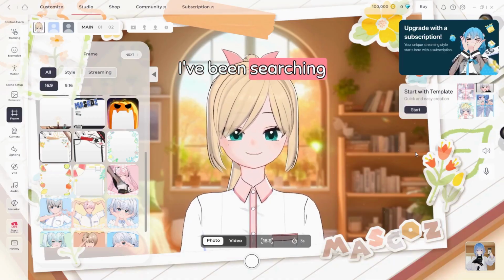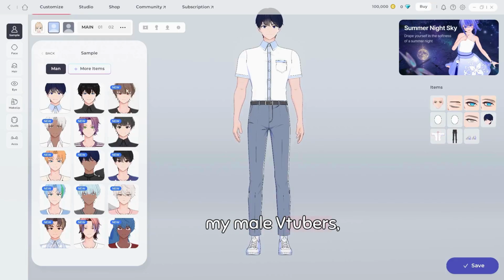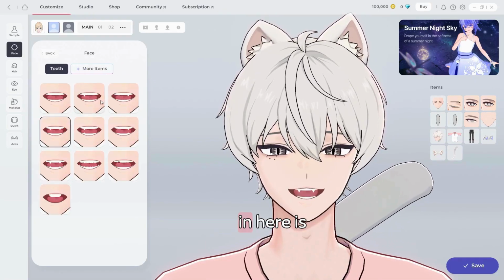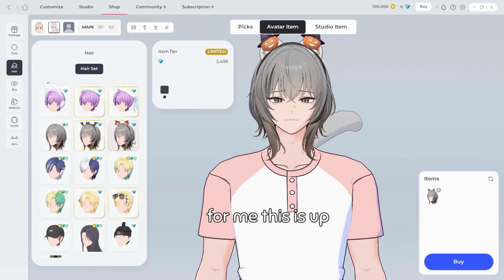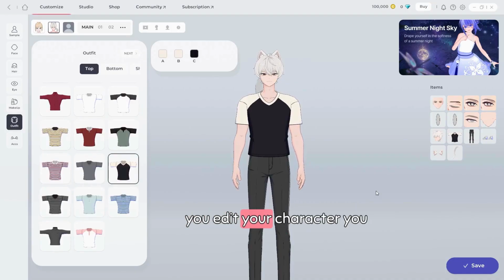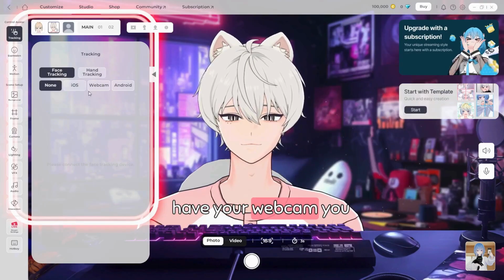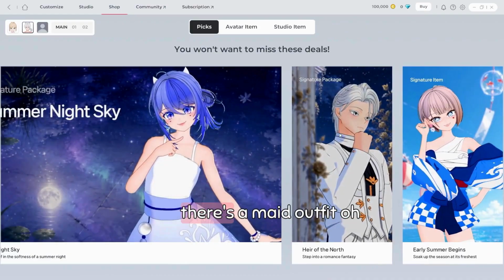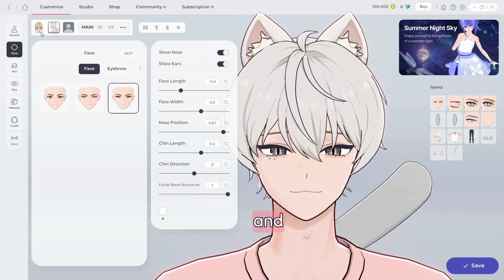HOW TO BECOME A 3D VTUBER FOR FREE IN 2026?! ✨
Want to become a 3D VTuber but have ZERO budget?

In this video, I'll show you how you can start your own 3D VTuber journey for FREE in 2026! No expensive model, no fancy equipment, and no need to spend hundreds just to get started.

● ✘ Support me ✘ ●

[ Every donation will go towards improving and upgrading my stream setup. I’m forever grateful to my Mynnies for supporting me throughout this journey. Thank you so, so much for being here and supporting me! 🌸💕]

● ✘ Please Read ✘ ●

motivation to make more quality video! 🌼✨

🌸 3D Vtuber model by : Mascoz

● ─── ✘ Tag ✘ ●